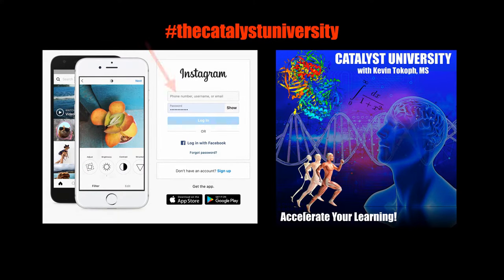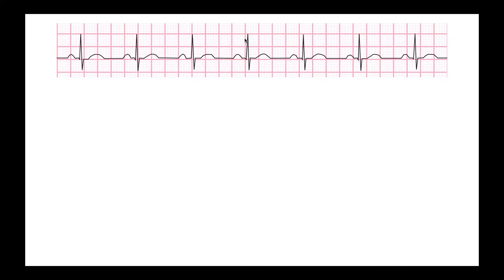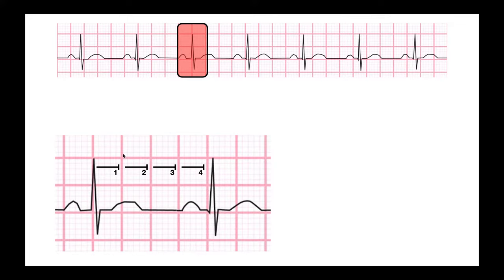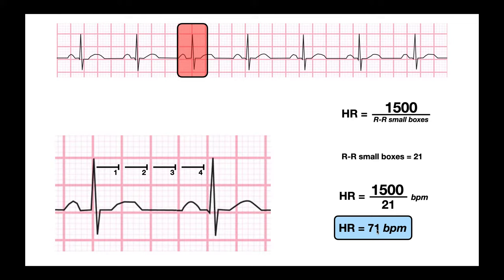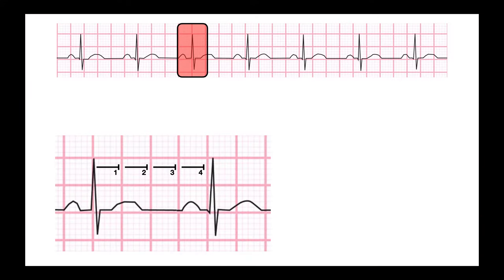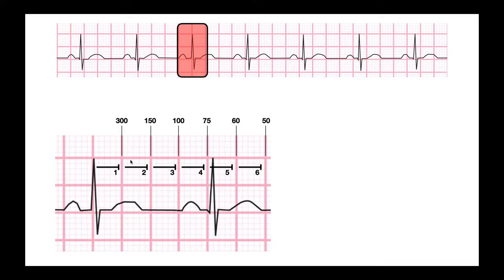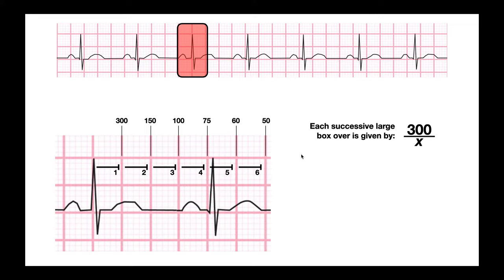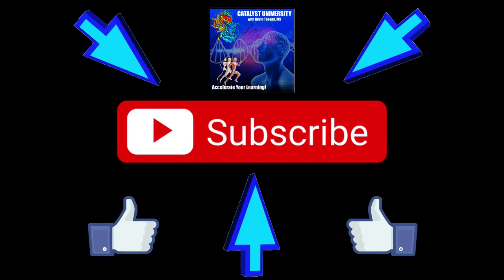Determine HR from a Regular-Rhythm EKG | 1500- & 300-methods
This EKG video explains how to use the 1500-method and the 300-method to determine HR from a regular rhythm.